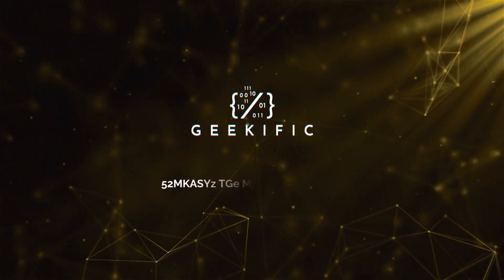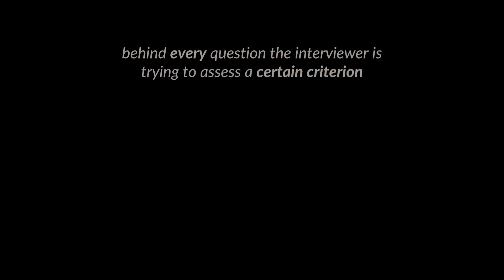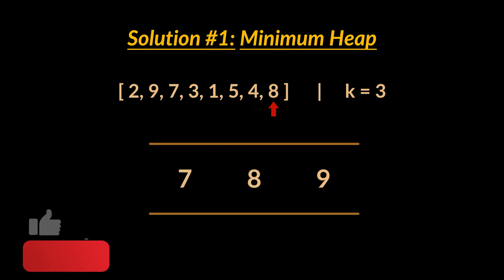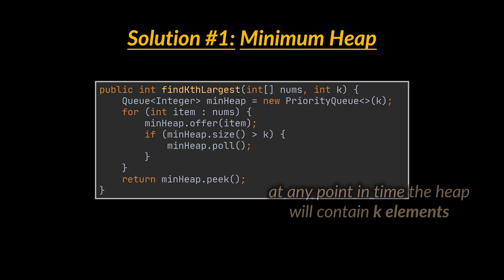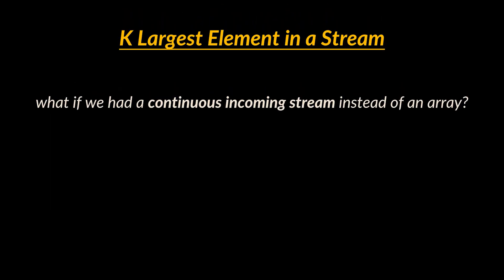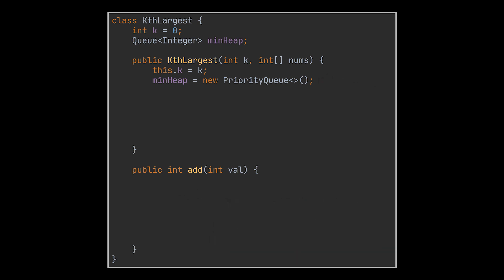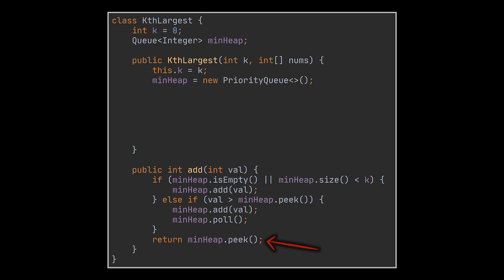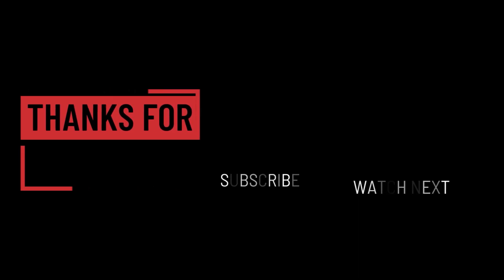Kth Largest Element in Array | Kth Largest Element in Stream | Priority Queue | Heaps | Geekific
In this video, we tackle a Priority Queue interview problem and attempt to explain it in detail, and implement it in Java.

Timestamps:
00:00 Introduction
00:07 Kth Largest Element Problem Definition
01:03 Minimum Heap Solution
02:07 Maximum Heap Solution
02:25 K Largest Element in a Stream
04:10 Thanks for Watching!